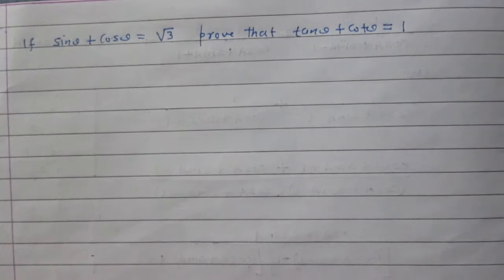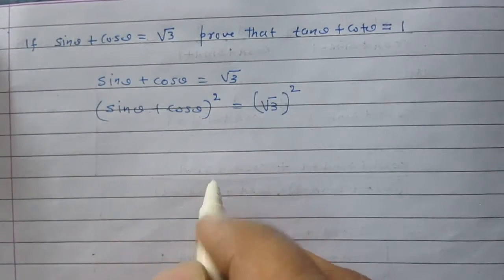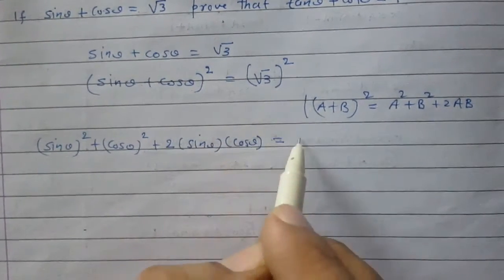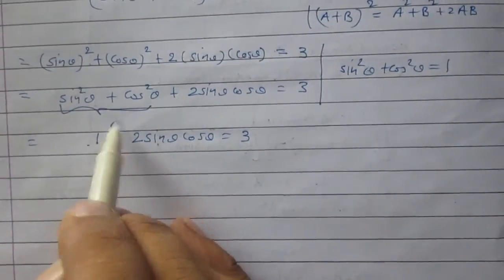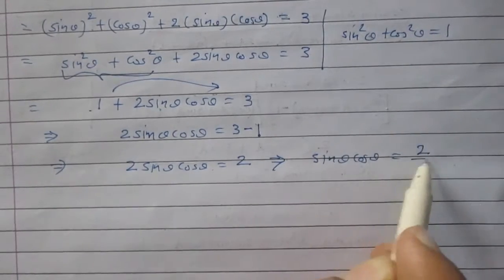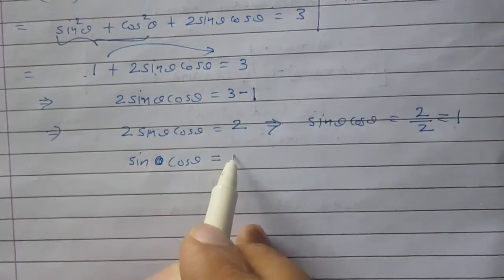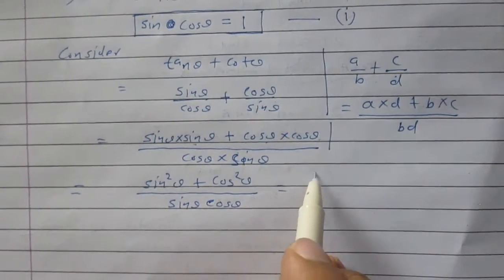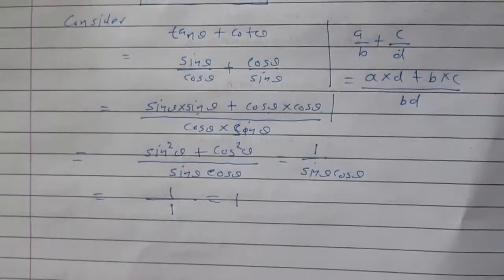Trigonometric Identities class 10 NCERT Solutions Math CBSE ICSE Board